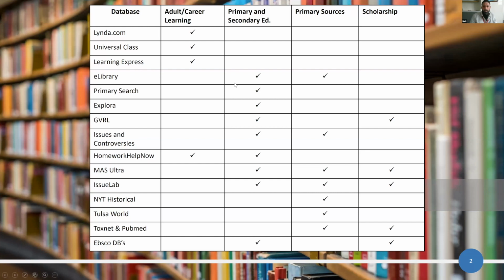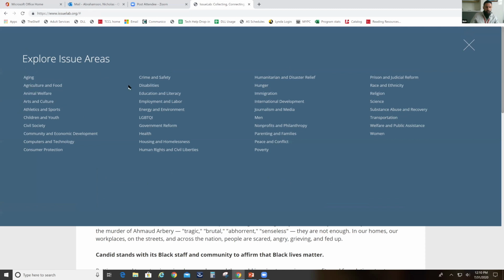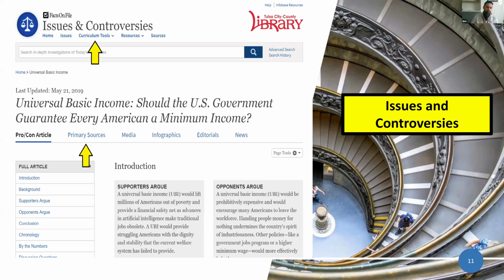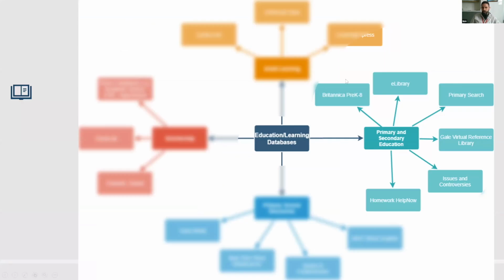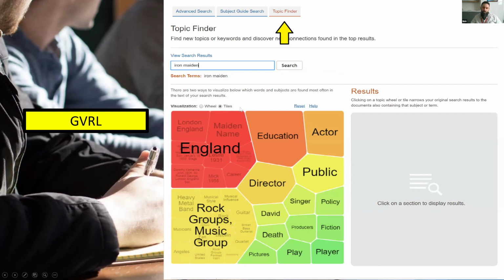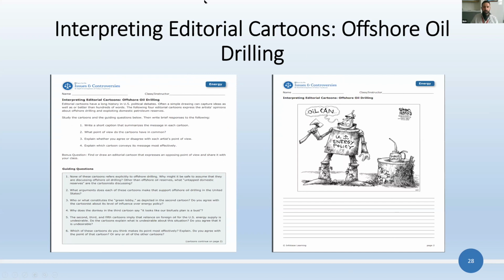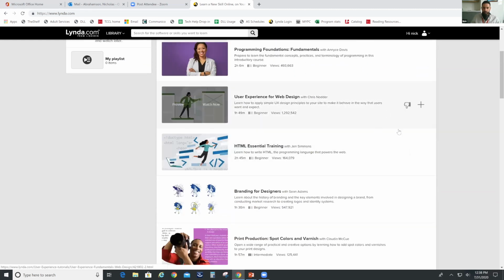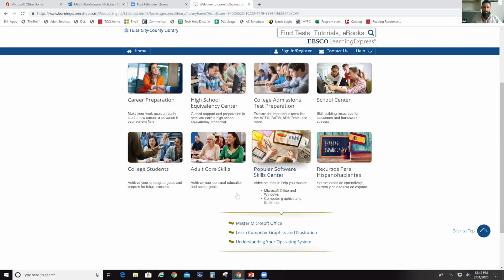Tech Talk: Resources for Educators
Join us for this Zoom webinar for an introduction to library resources for educators and students.

Discover and learn about TCCL databases that serve educators and students. Many of our online resources facilitate lesson plan creation, primary and secondary education, higher education and research, primary source retrieval and adult lifelong learning. This talk will be of interest to you whether you are a technology expert or enthusiast, or just want to learn more about how technology works.

This talk was recorded on July 31, 2020 via Zoom for library patrons at Tulsa City-County Library.